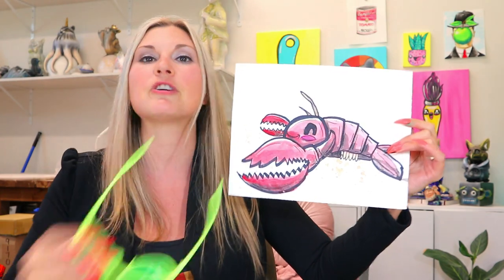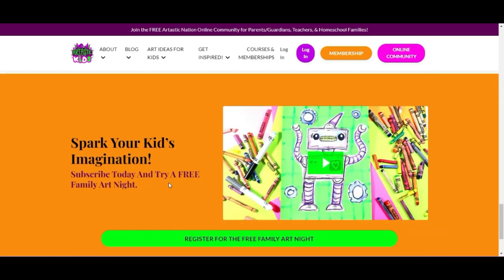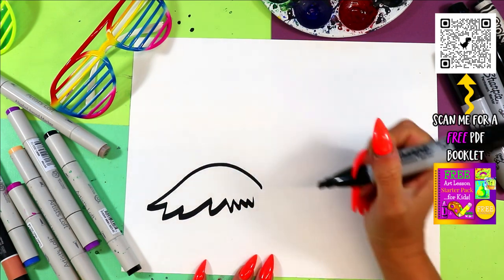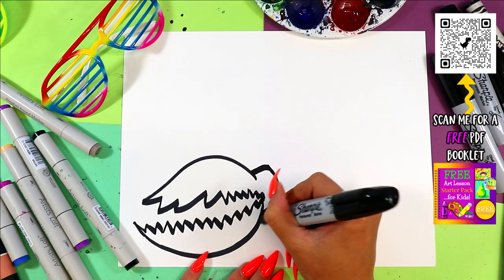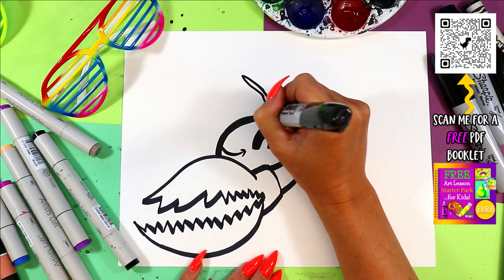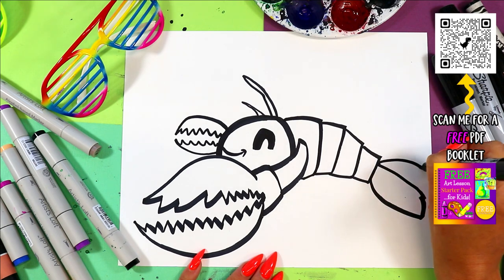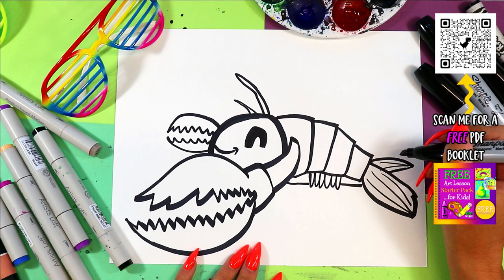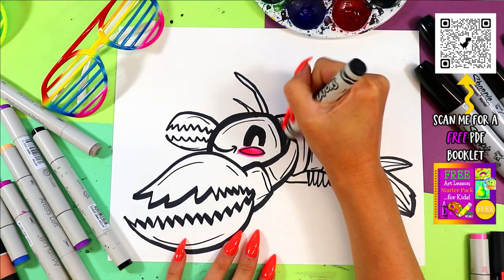How to Draw a Laid back Lobster for Kids!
Watch as I create a laid-back Lobster right before your eyes! Join me in drawing and coloring this adorable and unique creature. If you love strange and unusual art, this video is perfect for you.

Learn how to draw a Laid back Lobster in this step-by-step tutorial. Whether you're an aspiring artist or just looking for a fun activity, this easy-to-follow guide will help you create your own Laid back Lobster. From vibrant colors to intricate details, you'll discover everything you need to know to bring your Laid back Lobster drawing to life. So grab your pencil and paper and get ready to explore and experiment making beautiful art!

4) Ms Artastic Blog | Art Education Resources & Tips: VISIT MY Art Education Blog